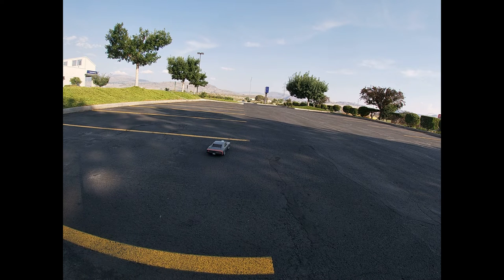in memory of Blaine Hyatt#kyosho#charger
this is in memory of(backwards blaine) who drove backwards for miles he will b missed